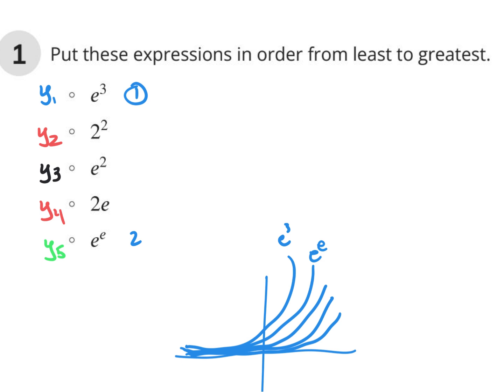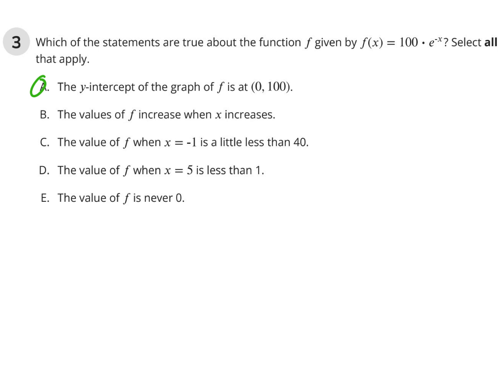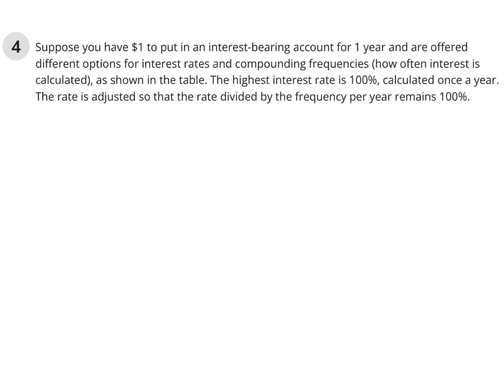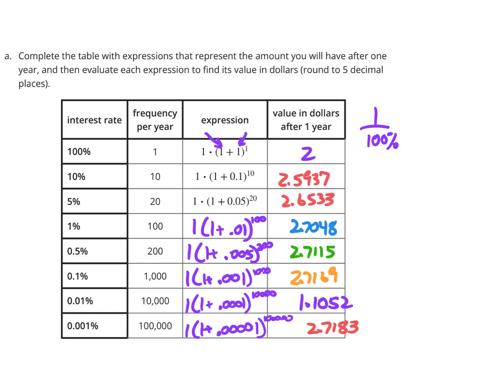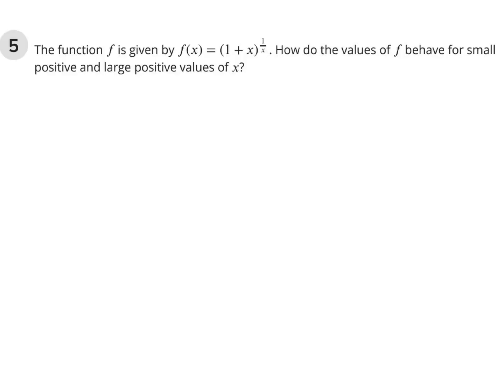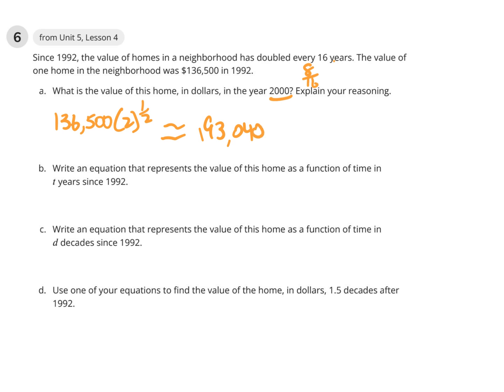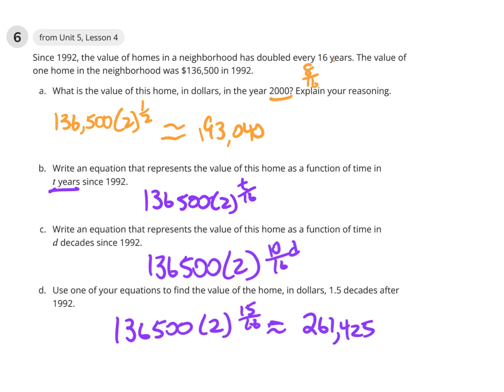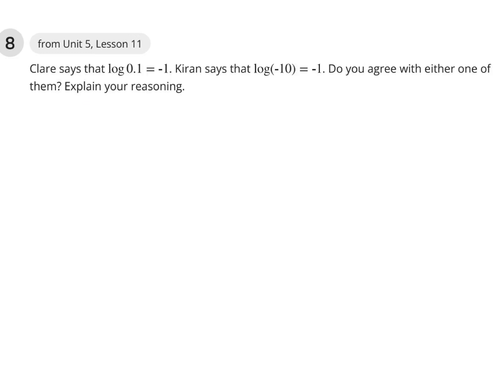5.12 practice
00:00 Slide 1
00:06 Slide 2
02:23 Slide 3
02:49 Slide 4
03:49 Slide 5
04:56 Slide 6
06:24 Slide 7
06:59 Slide 8
07:37 Slide 9
09:42 Slide 10
10:47 Slide 11